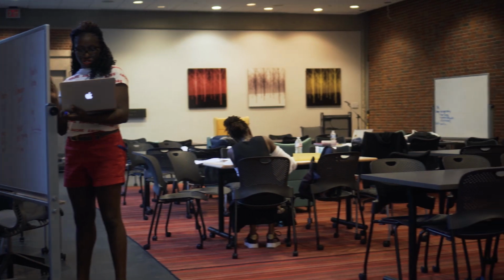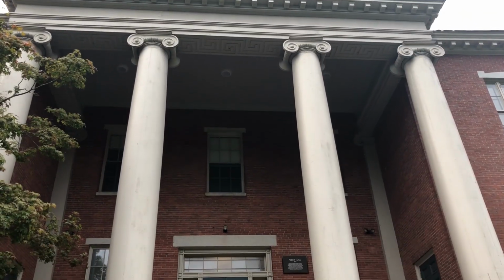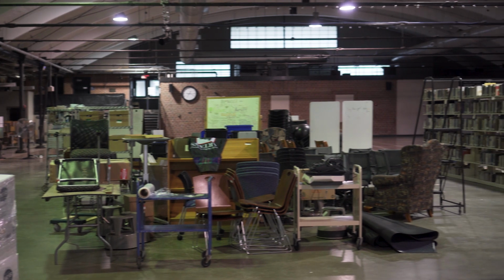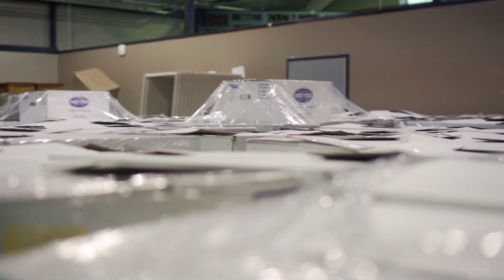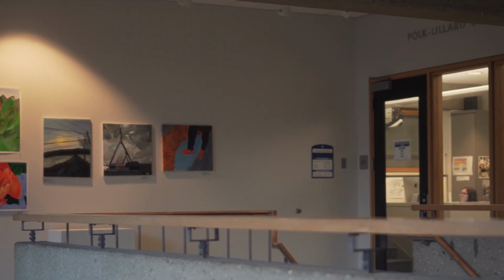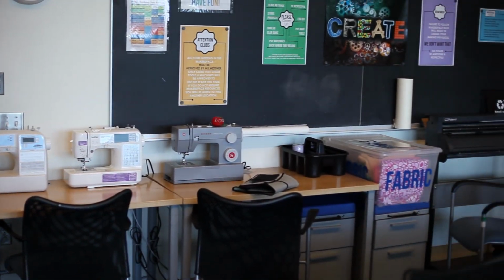Your Guide to the Decentralized Library | Phillipian Video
Edited by Samson Zhang
Footage by Pickle Emerson, Hugo Solomon, and Samson Zhang
Section editors: Ian Hurley, Campbell Munn
Phillipian CXLI Editor in Chief: Helen He
Special thanks to Michael Barker

Shoot for Phillipian Video!

Follow The Phillipian on Twitter

Like The Phillipian
Facebook.com/thephillipian

All rights and materials and information reserved by The Phillipian.